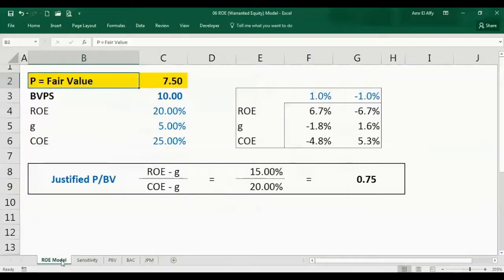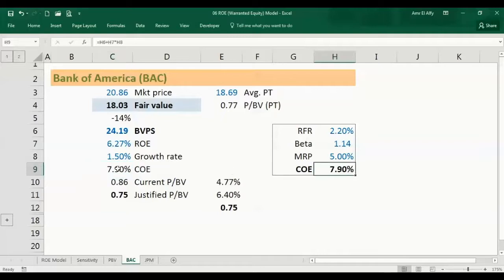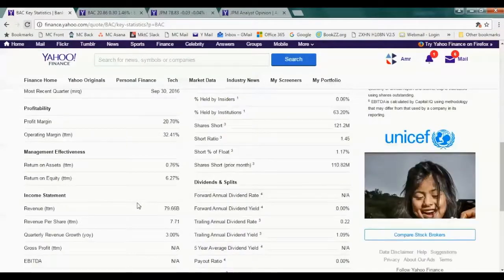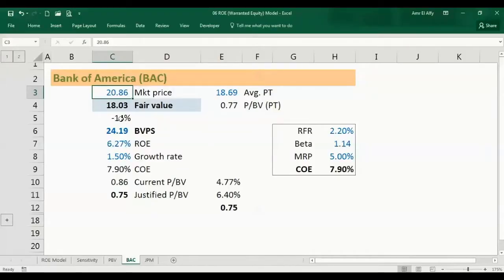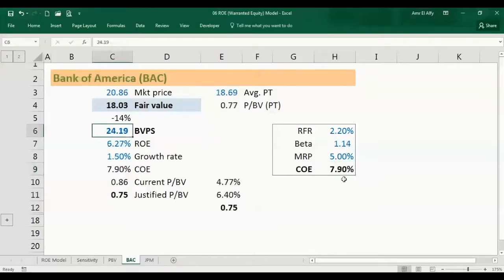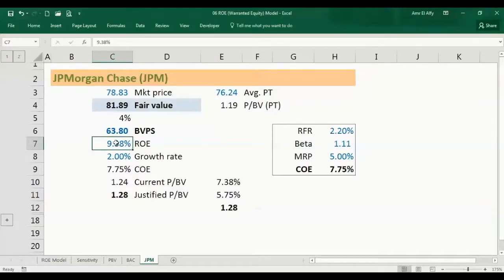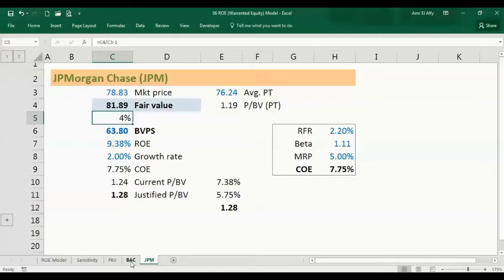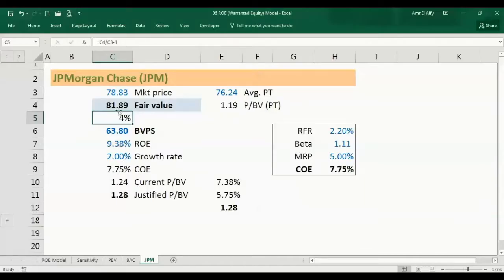The Analyst - Valuing Bank of America and JP Morgan 27 Nov 2016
How to value two banks (Bank of America and JP Morgan) based on their fundamentals.